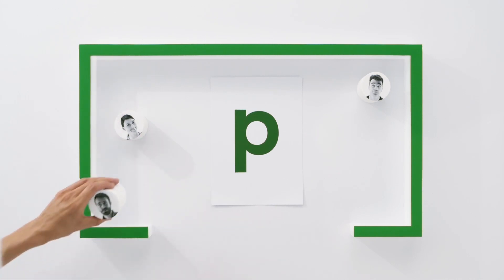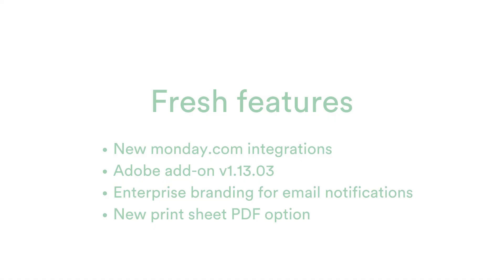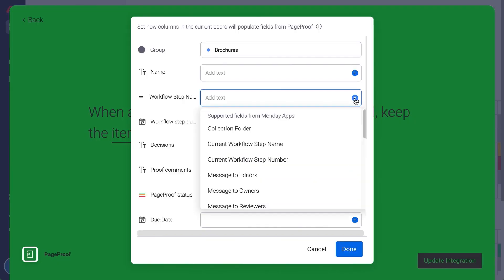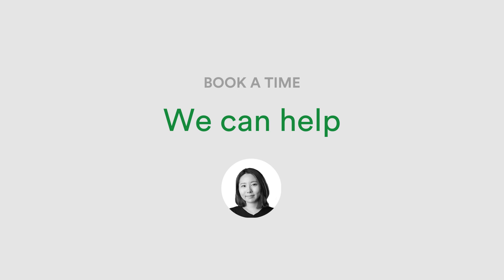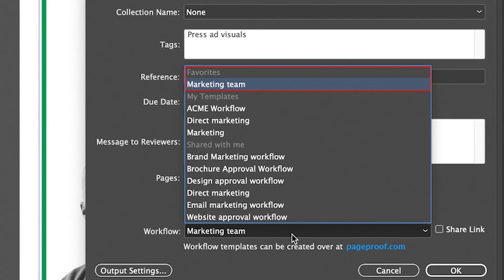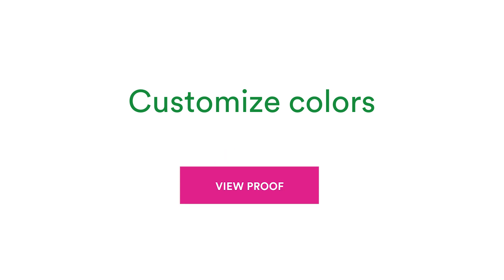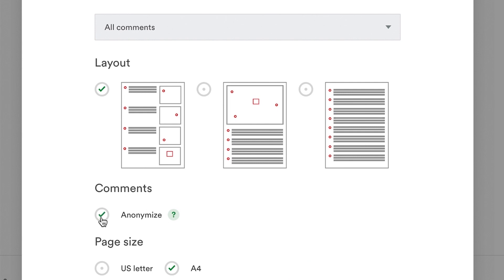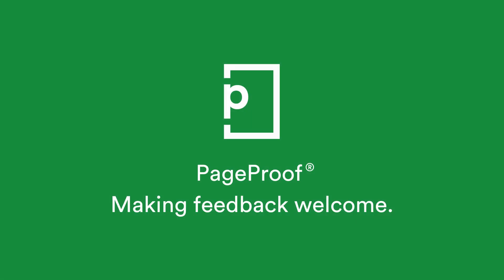PageProof's Fresh new features for March 2022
Welcome to our fresh new features video for March, where we talk about the latest features released for the month. 🎉

Intro - 0:00
New monday.com integration - 0:17
Adobe integration - 1:00
Favorite workflow - 1:13
Custom banners and branding- 1:20
Anonymous print sheet - 1:32